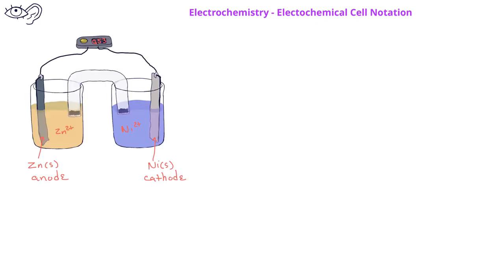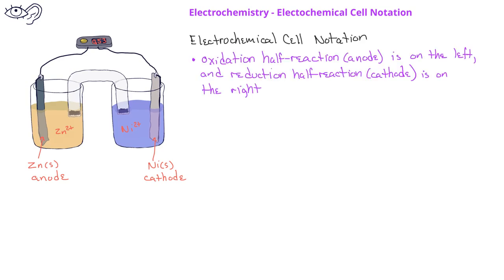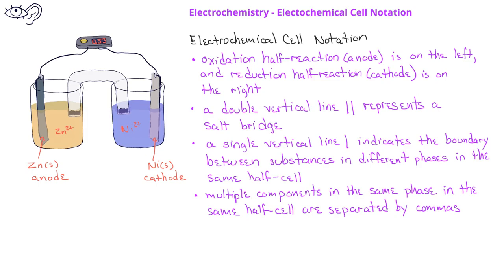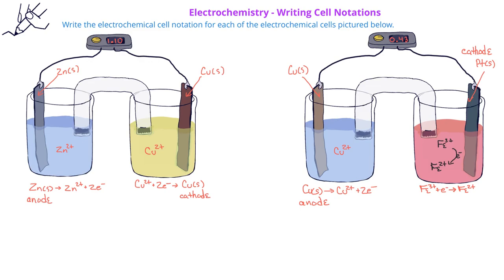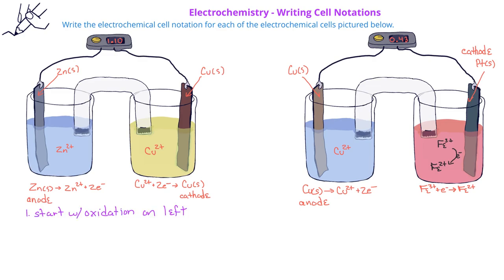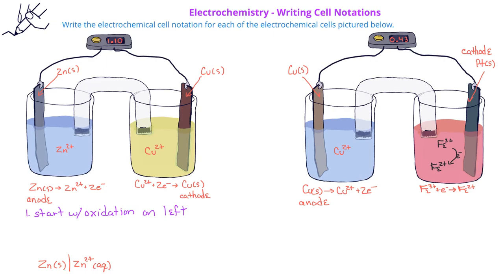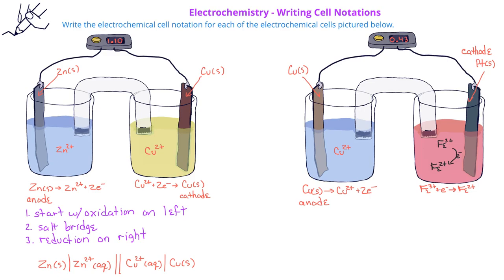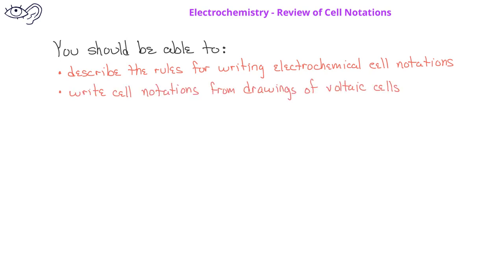Electrochemistry -04 Writing Electrochemical Cell Notation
This video describes how to write electrochemical cell notations, which are used to represent electrochemical cells. It includes two worked examples.